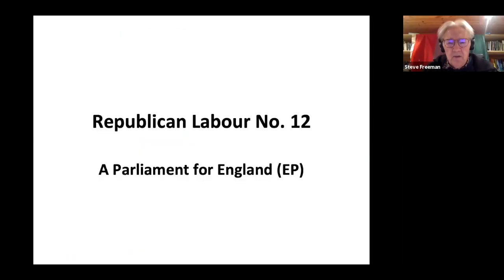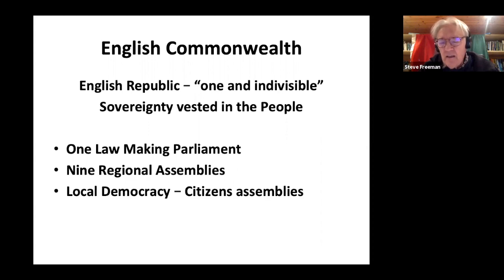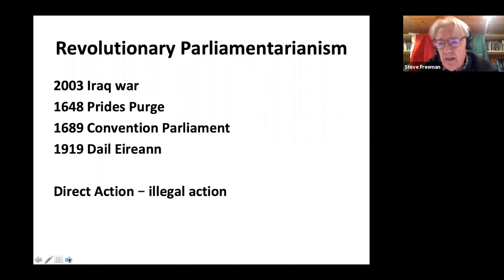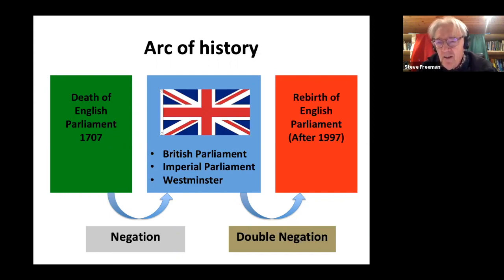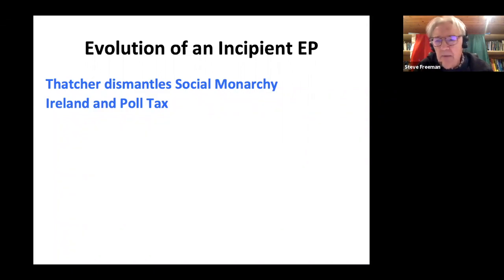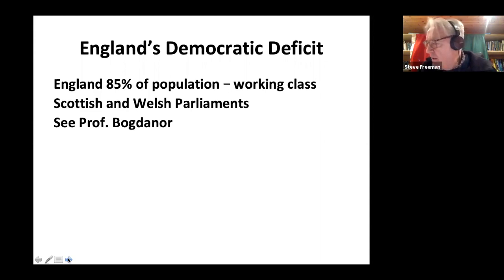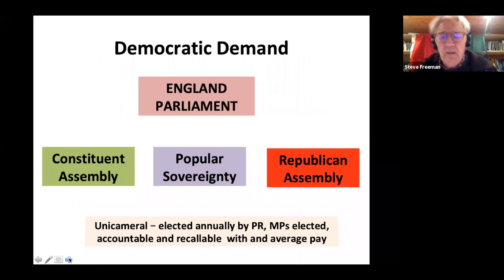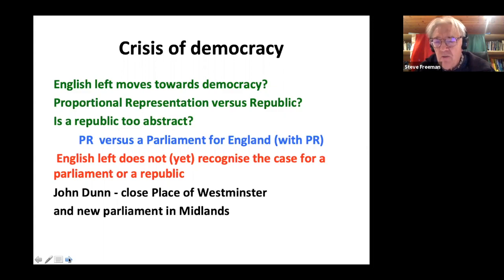No. 12. The Case for an English Parliament (18 December 2021)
Republican Socialism